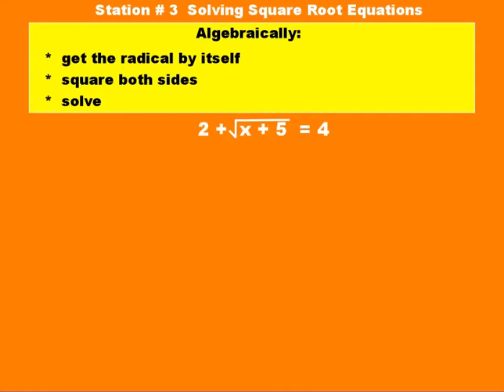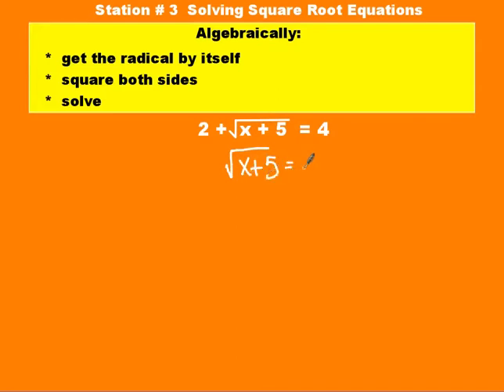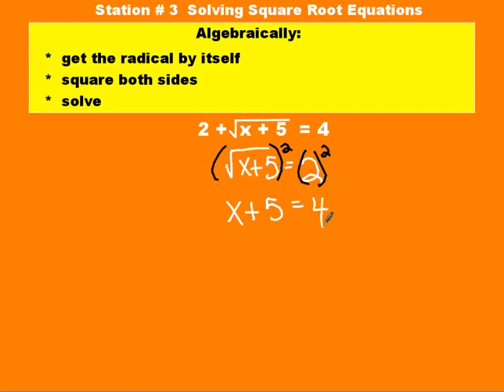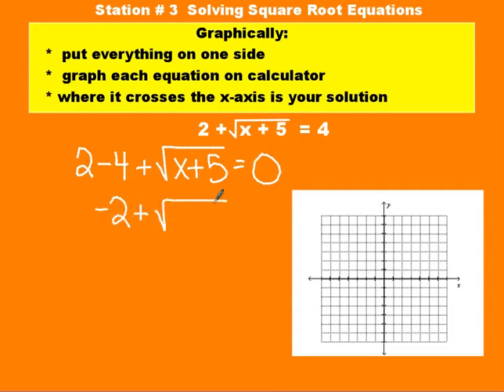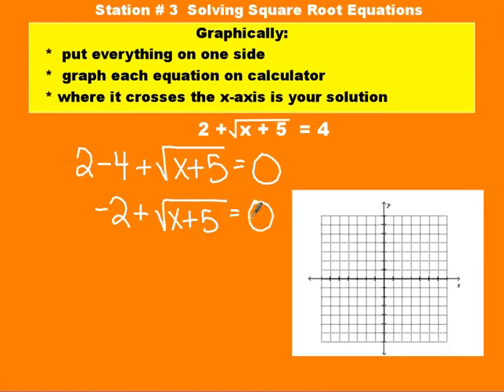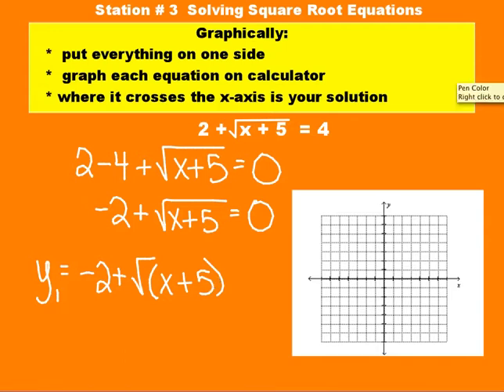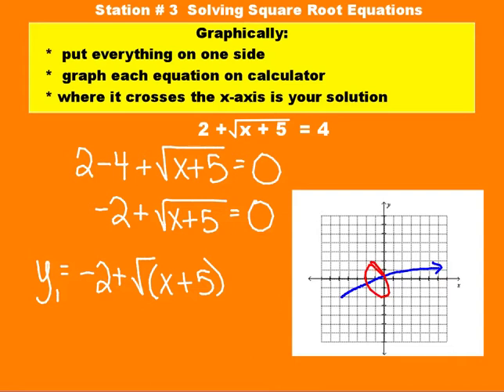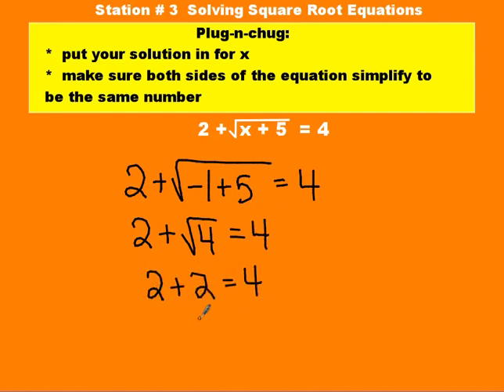Packet 1 Station 3